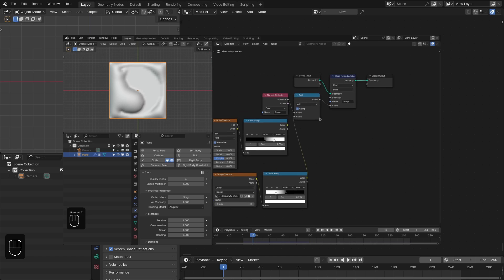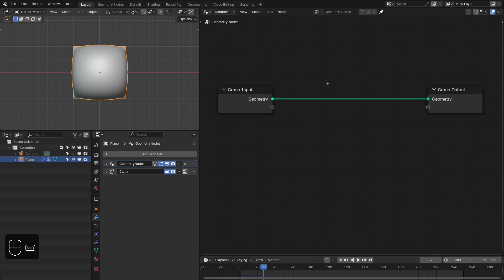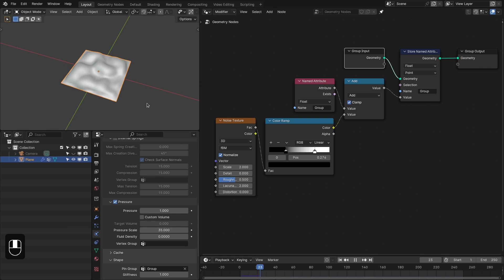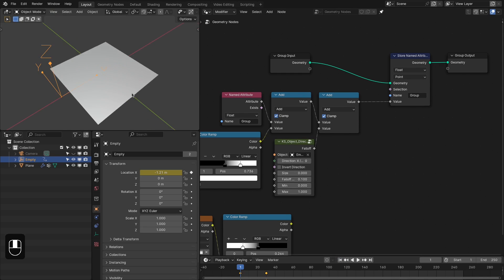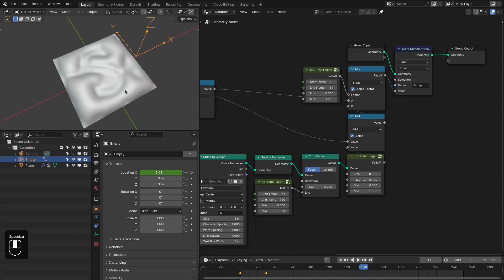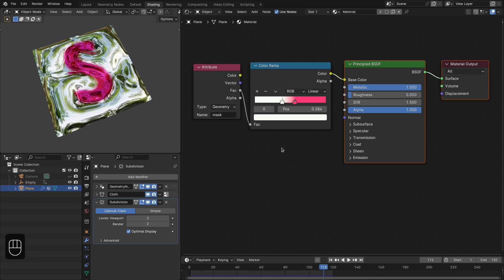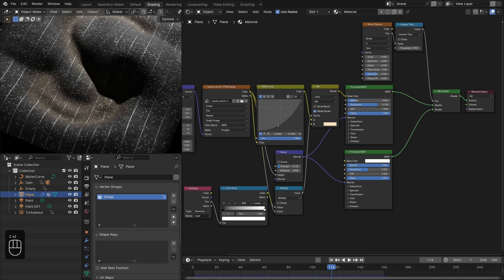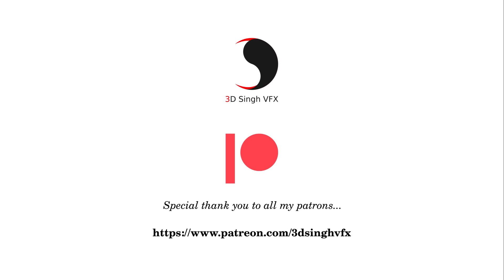Vellum Cloth Effect with Geometry Nodes in Blender - Tutorial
Hi. In this video tutorial, I have shown how to create Houdini's Vellum Cloth-like effect with the help of Cloth Simulation and Geometry Nodes in Blender.

Happy Noding... :)

⏲TimeStamps⏲
➡️ 00:00 Demo
➡️ 00:19 Intro and concept
➡️ 00:44 Cloth Simulation Setup
➡️ 02:41 Geometry Nodes Setup for Dynamic Vertex Weight
➡️ 05:56 Dynamic Vertex Weight with Image Texture
➡️ 06:51 Motion Graphics with Extra Nodes and Cloth Simulation
➡️ 11:52 Add Material
➡️ 13:47 Important Note
➡️ 14:33 Breakdown of Project 1
➡️ 15:18 Breakdown of Project 2
➡️ 18:01 Project Files Link
➡️ 18:06 Outro and Support